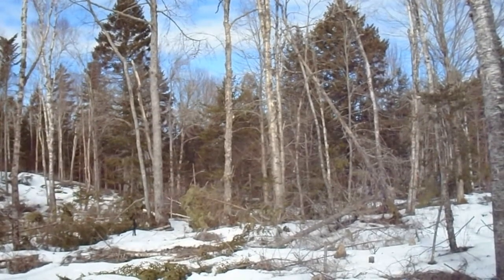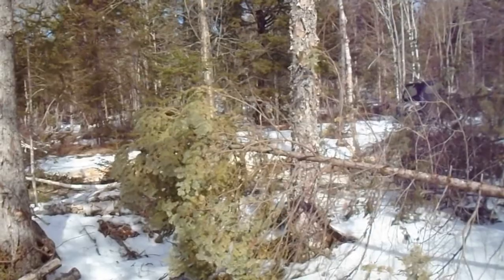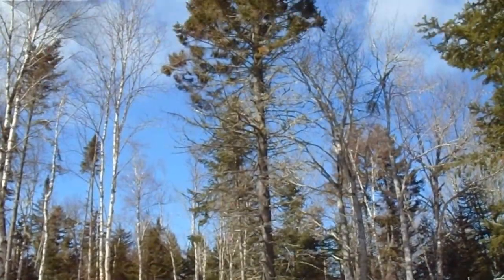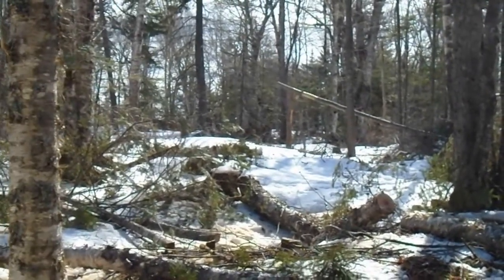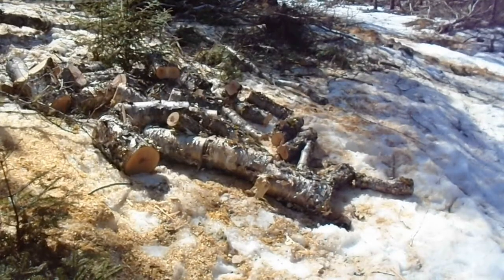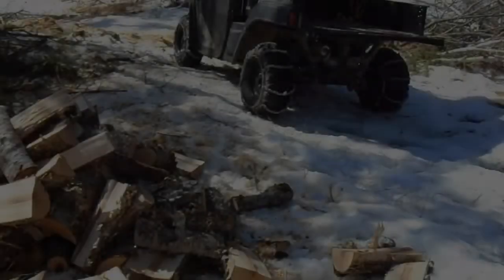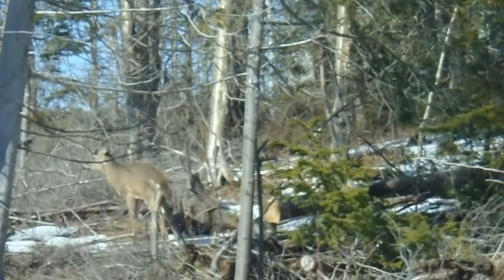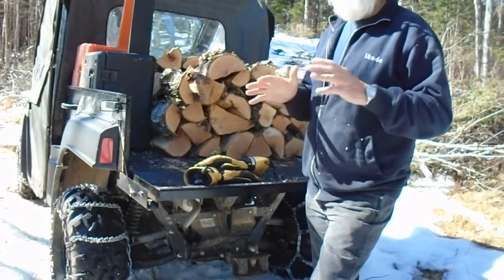09 Another One (Tree, that is) Bites the Dust, Enjoying the Woodlot and a Visit from Whitetail Deer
Felling a Yellow Birch and some Balsam Fir to encourage diversity in the woodlot. Some reflections on enjoying nature in the woodlot and visits from whitetail deer.